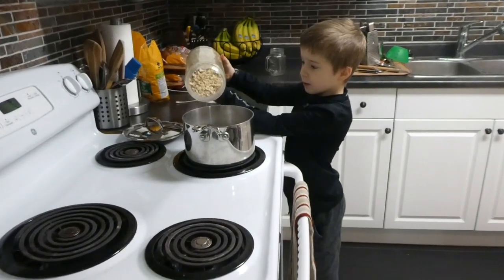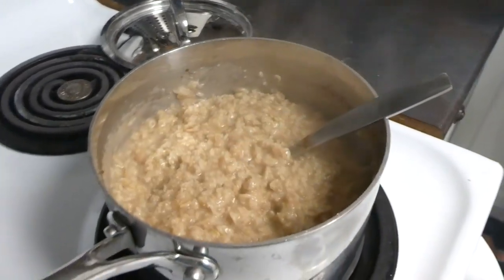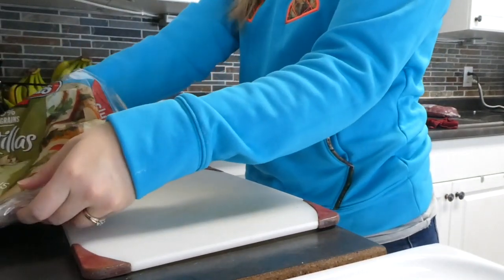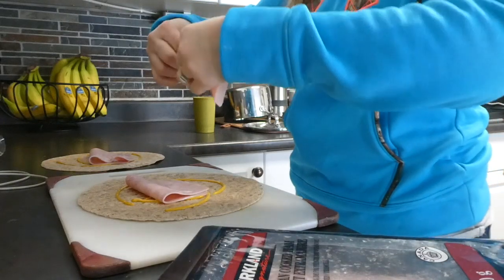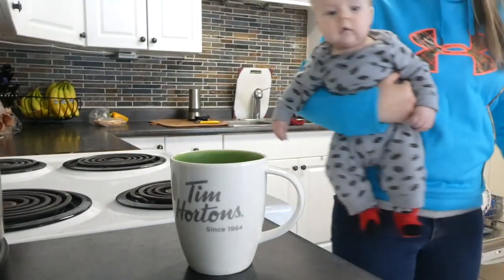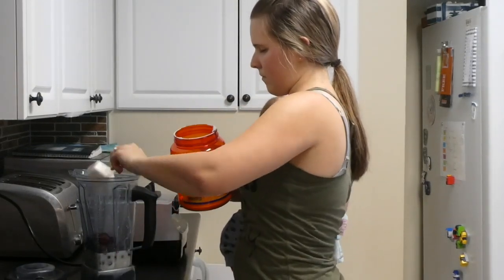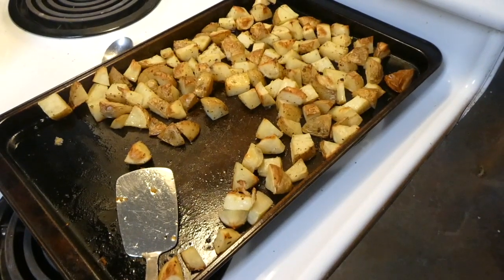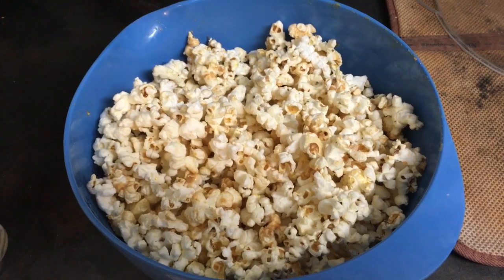WHAT I EAT IN A DAY! | 4 MONTHS POSTPARTUM THM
Hi friends! Today I'm sharing what I eat in a day, 4 months postpartum, loosely following the Trim Healthy mama eating plan. I breastfeed my newborn, and am trying to get back in shape after his pregnancy. :)

Hi everyone! My name is Julie, and I'm a mama to FIVE now! My kids are 8, 7, 5, 3, and newborn. I also post vlogs most Fridays. I always read your comments! :)